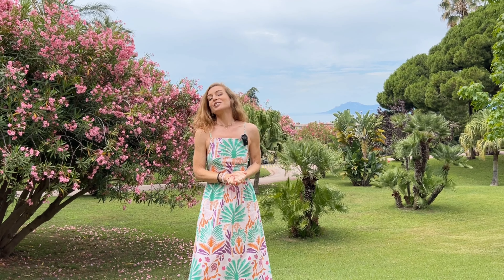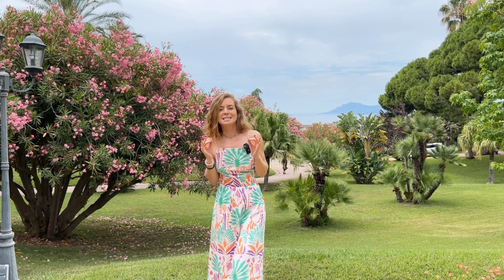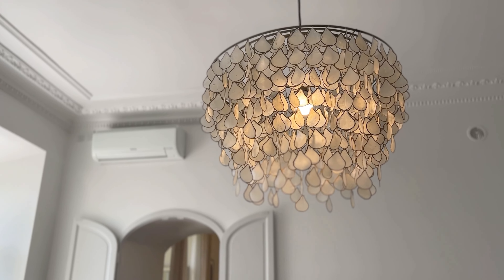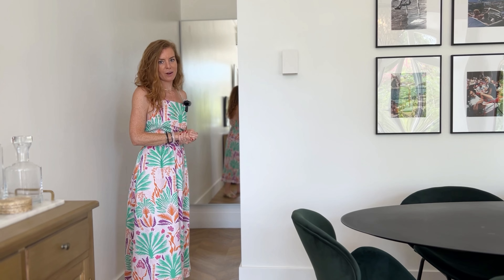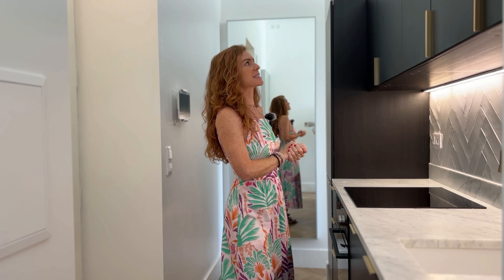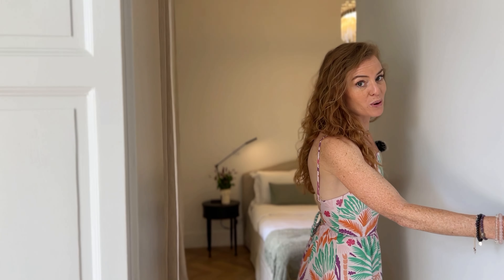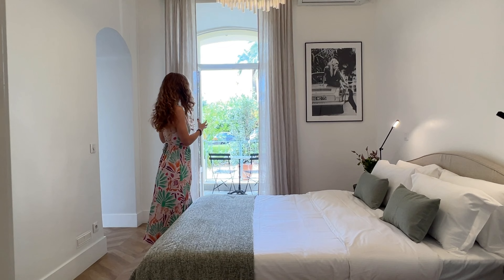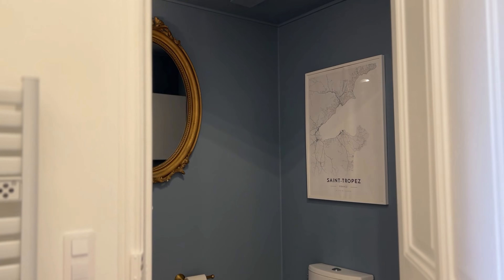Inside a Luxury Cannes Apartment | International Property Tour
This stylish Bourgeois apartment is located in the prestigious neighbourhood of La Californie in Cannes, and offers an exquisite blend of classic elegance and modern comfort. This captivating apartment boasts high ceilings, ornate mouldings, and large windows that flood the space with natural light. The living area and bedroom enjoy lush garden views and the bedroom itself opens out onto a charming covered balcony - a rare feature for Bourgeois apartments.